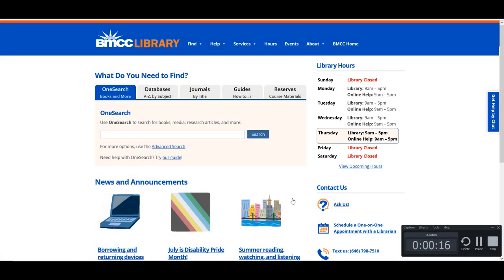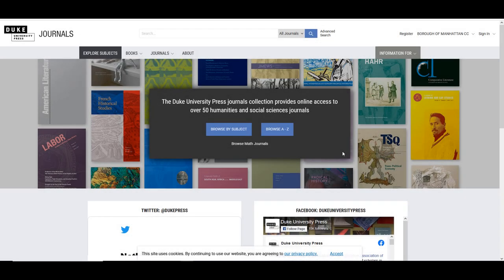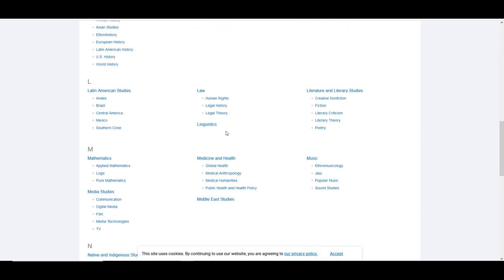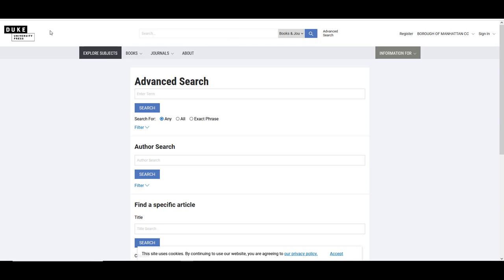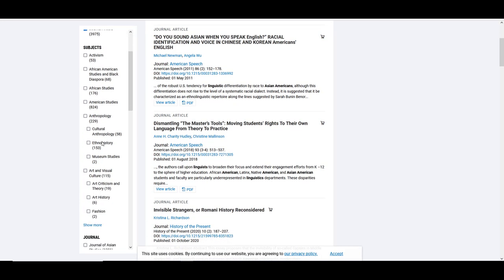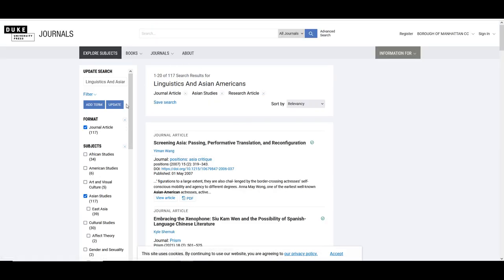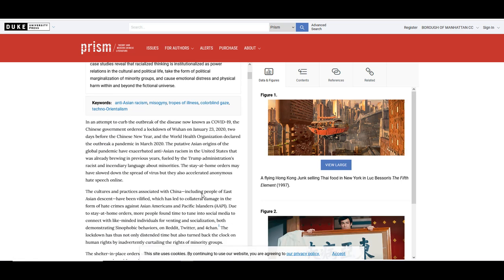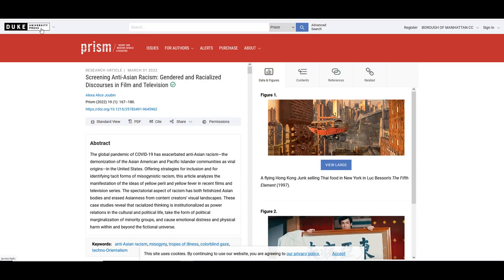Duke University Press Journals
Walk through how to search for and retrieve resources in the BMCC Library database Duke University Press Journals.